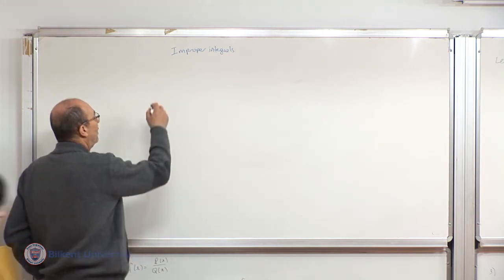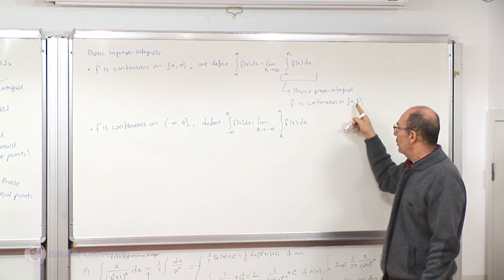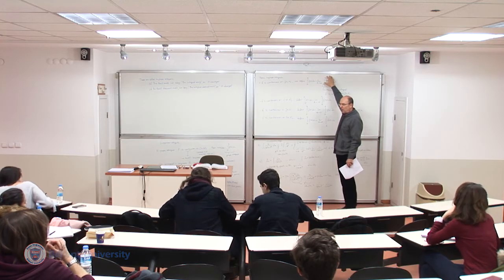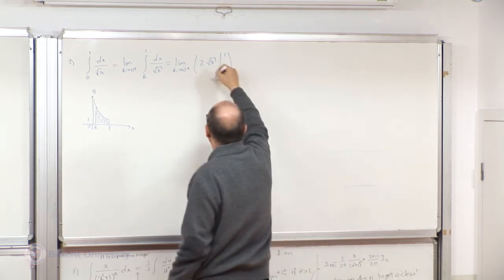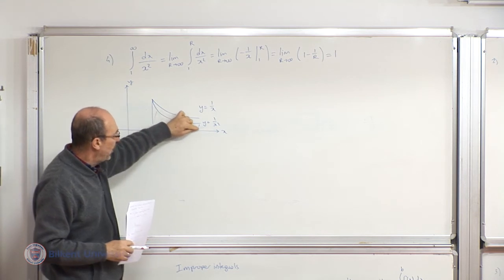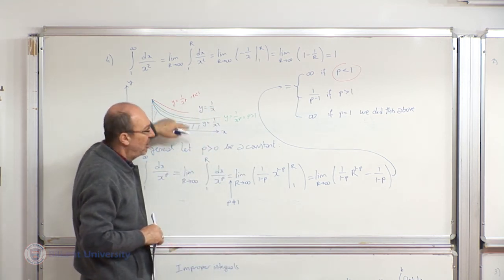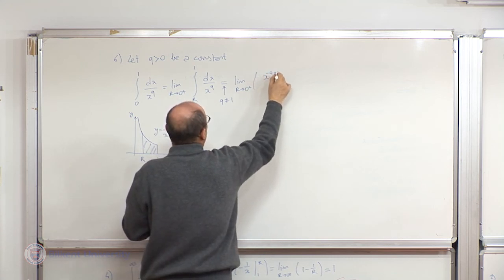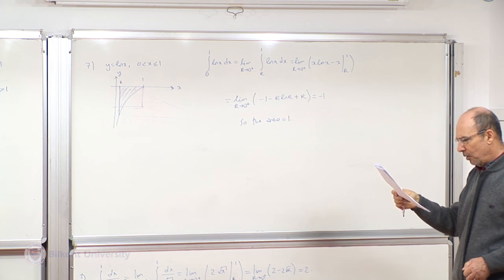Calculus I - Lecture 54 (MATH 101)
Lecture 54: Improper Integrals I